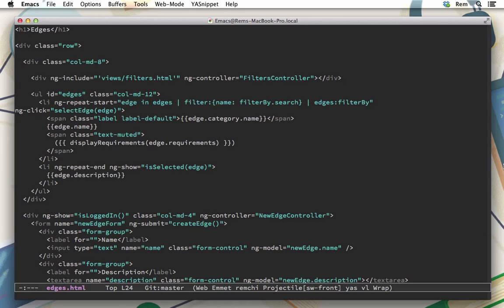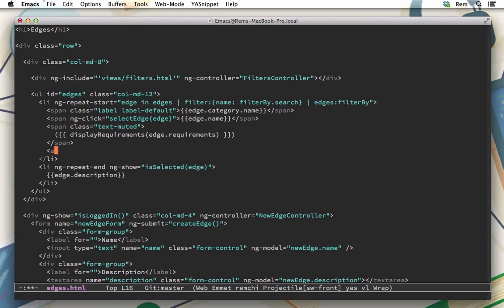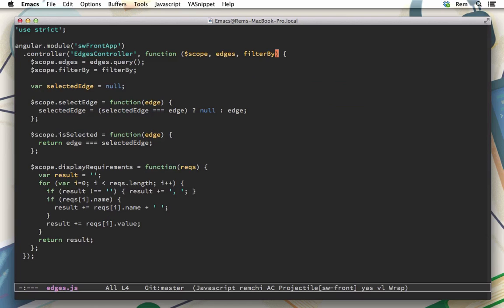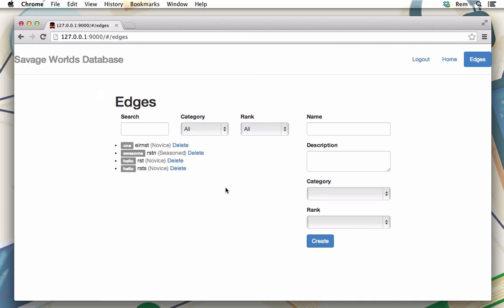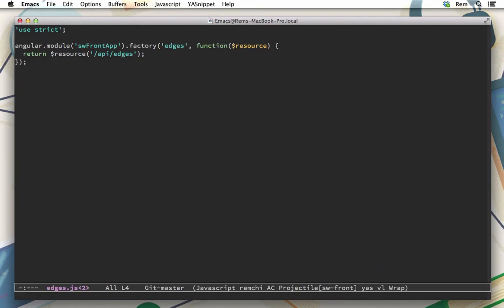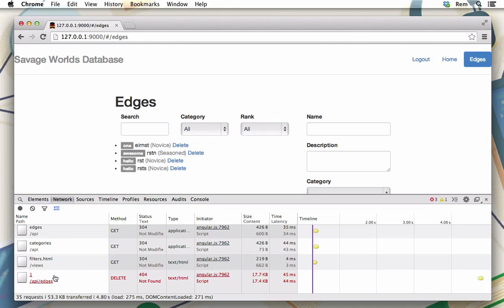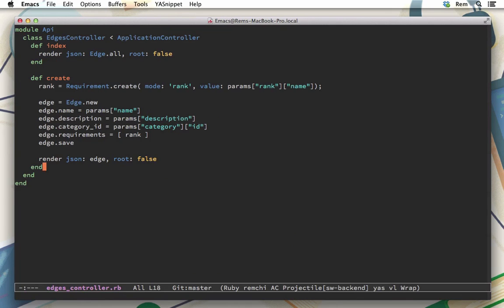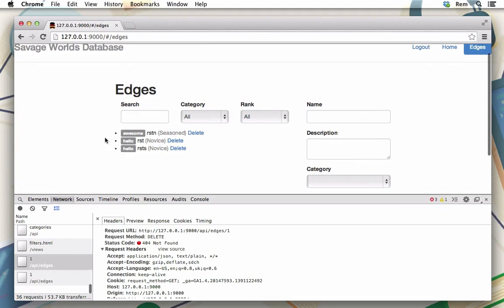4 5 Delete Edges